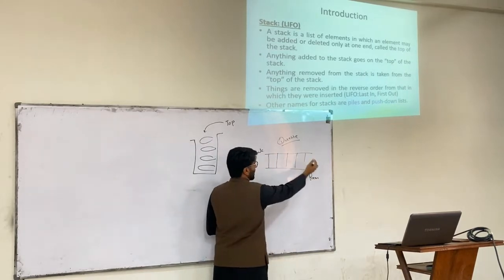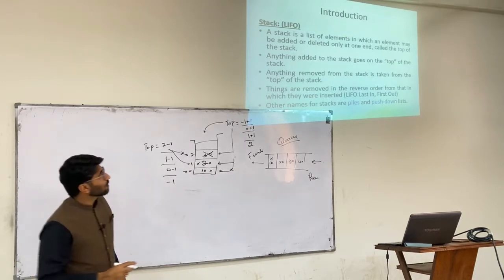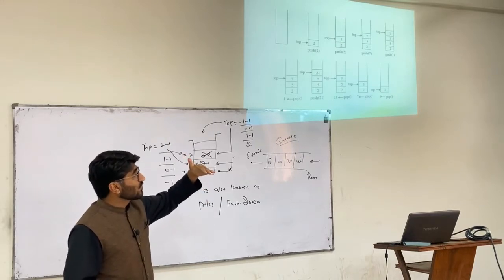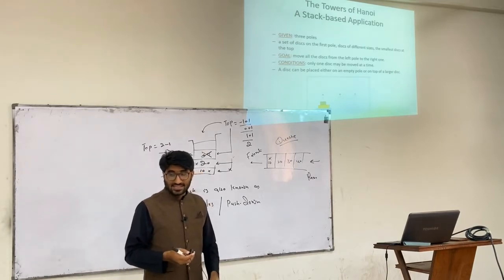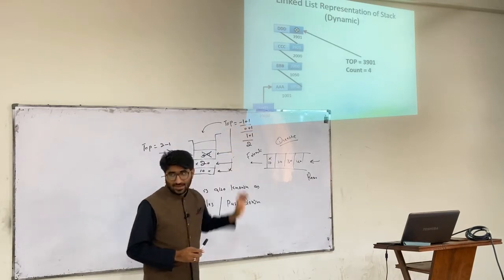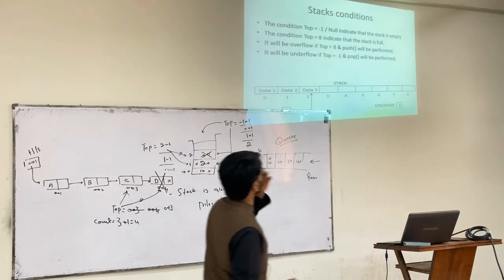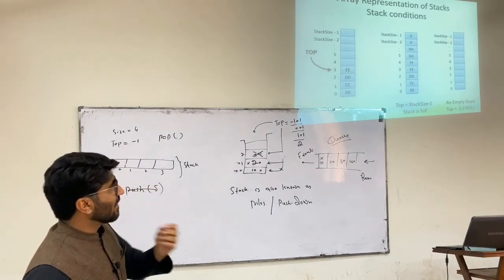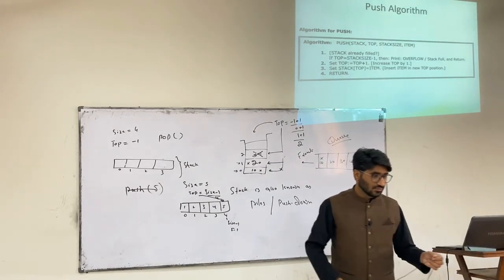Introduction of Stack in Data Structure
A stack is a conceptual structure consisting of a set of homogeneous elements and is based on the principle of last in first out (LIFO). It is a commonly used abstract data type with two major operations, namely push and pop.